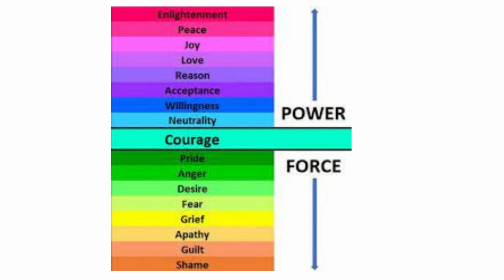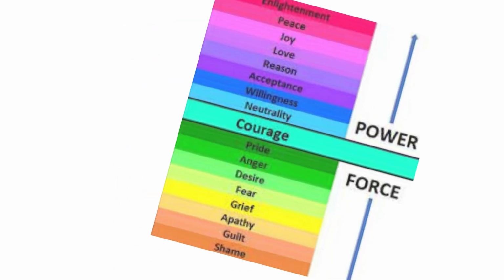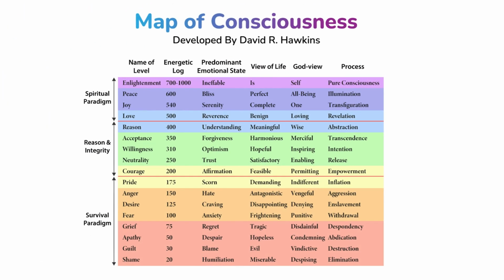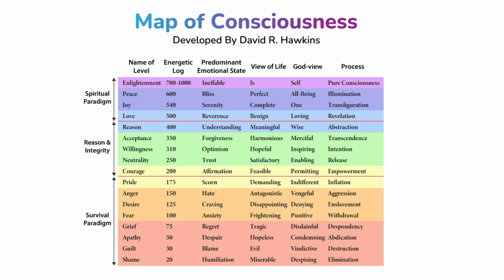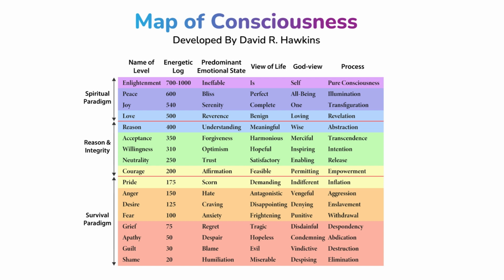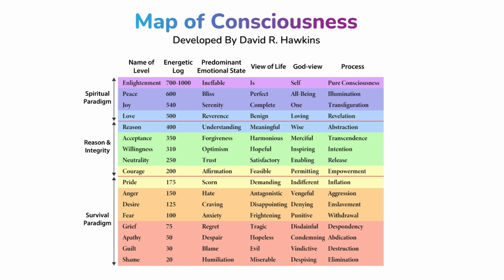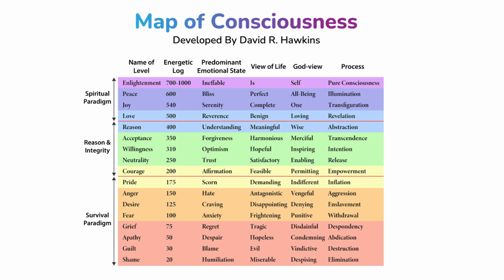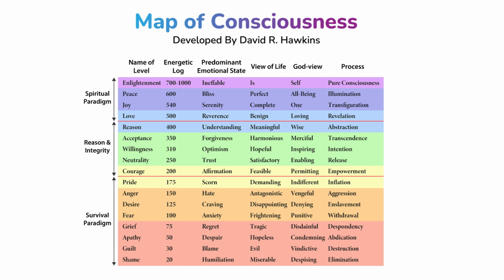Understand your SOUL through the Map of Consciousness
Here are some key levels on the map of consciousness along with examples and how they influence our approach to life. Where we are energetically  determines our behaviours and actions and if they are influenced by power (high energy) or by force (low energy). Two graphs shown in the video: Power Vs. Force and Map of Consciousness

The Two Books by David Hawkins mentioned in this video:
Power vs. Force
The Map of Consciousness Explained:  Proven Energy Scale to Actualise Your Ultimate Potential